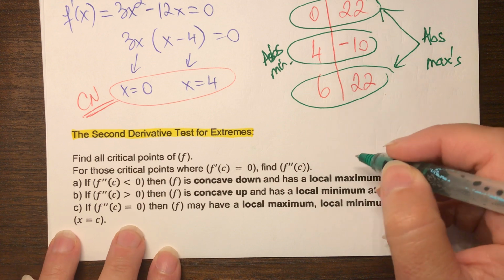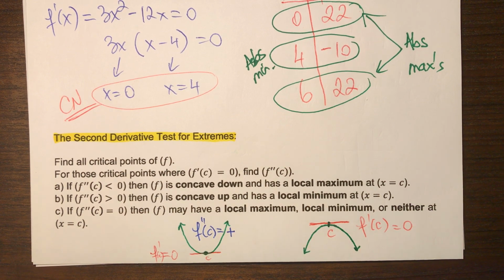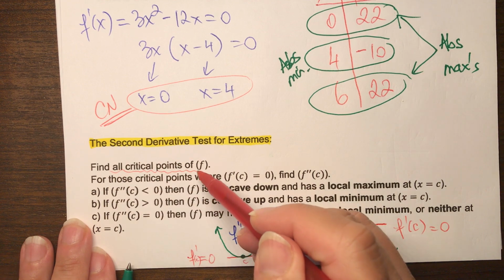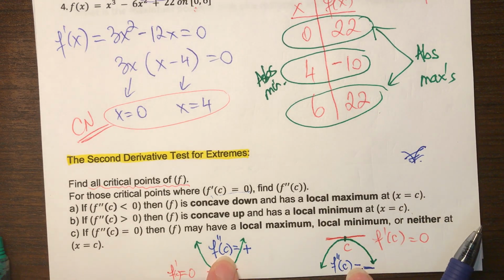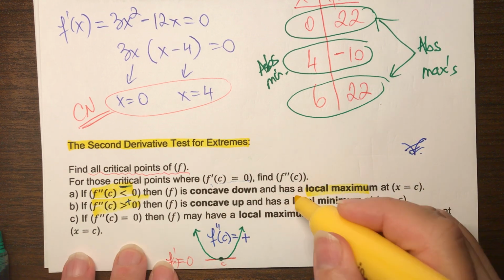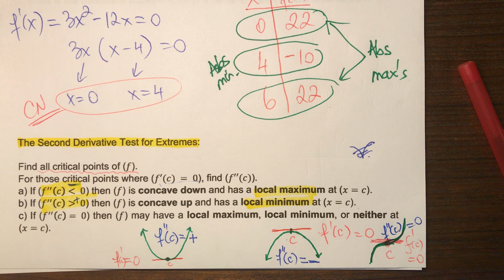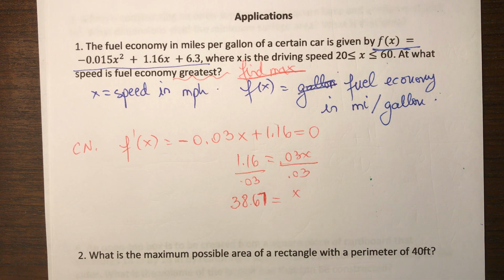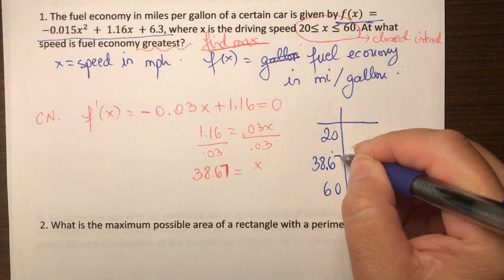Math 47 section 2.4-2